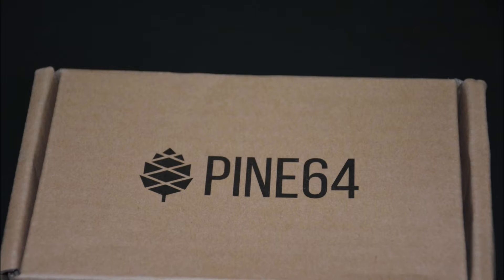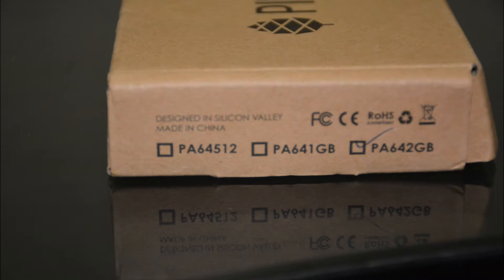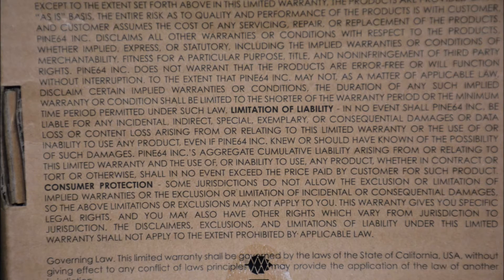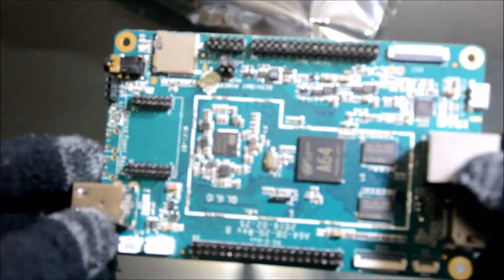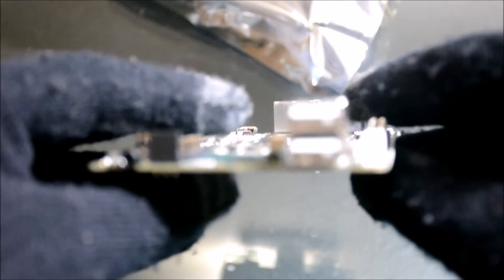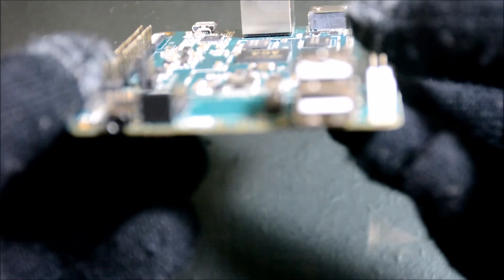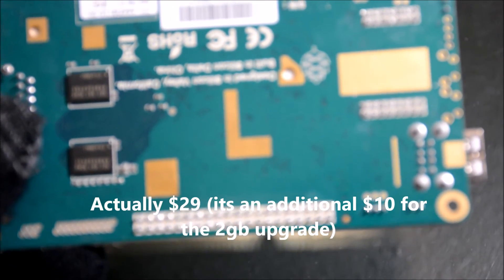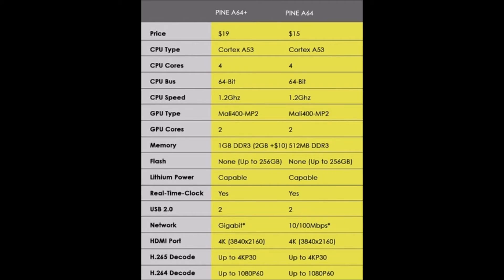Pine 64 Unboxing and Overview - Pine64 A64 2GB Single Board Computer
Check out the unboxing and short overview video for the Pine64+ single board computer.

The Pine A64 is a powerful 64-bit expandable single board computer starting at  $15. It was funded through KickStarter with over 36,000 Backers and $1.7M+ raised. PINE64 is an open source platform from both hardware to software. It’s a versatile single board computer capable of running today’s most advanced 64 bit version of Android and Linux. You can use the PINE64 to build your next computer, tablet, gaming device, media player, and just almost anything you can think of.

We feature the 2gb version without any accessories (there are a load of them) so you can see exactly what you get when you order one of these bad boys.